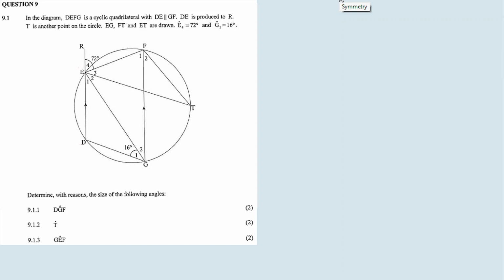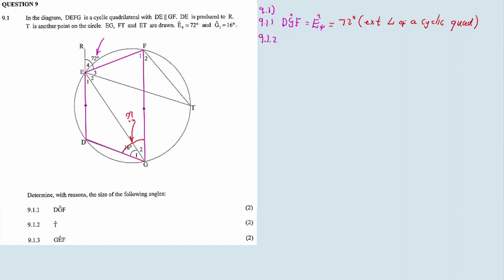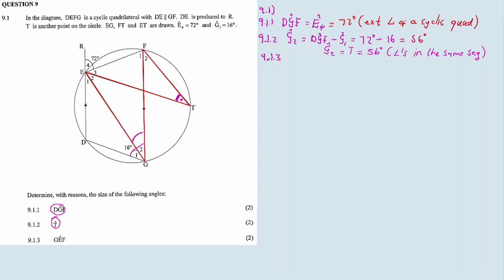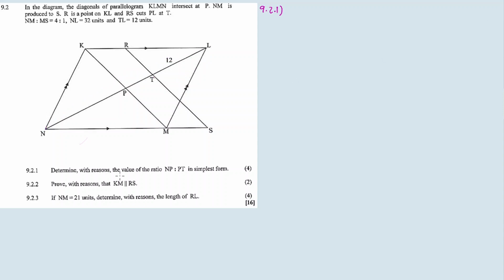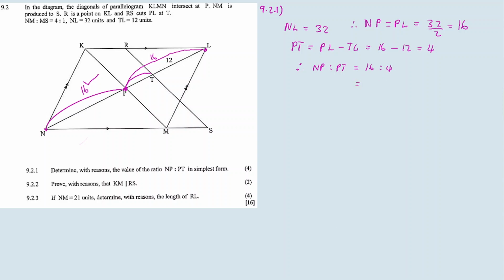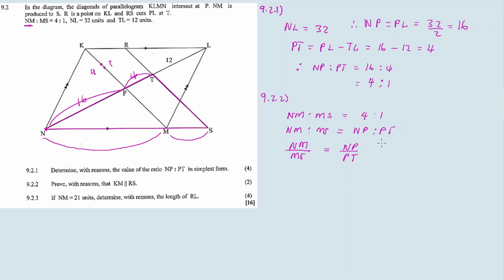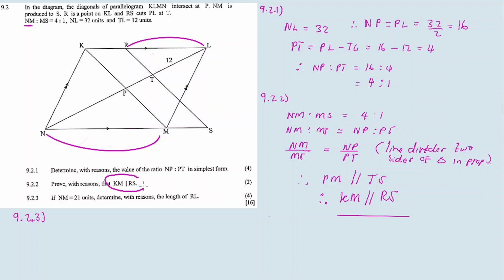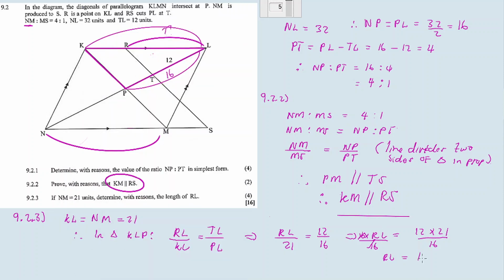EUCLIDEAN + PROPORTIONALITY THEOREM | MAY/JUNE 2022: MATHEMATICS Paper 2 Question 9 (Grade 12)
In this video im discussing Question 9 on EUCLIDEAN GEOMETRY from MAY/JUNE 2022 Mathematics Paper 2,

QUESTION 10 ()